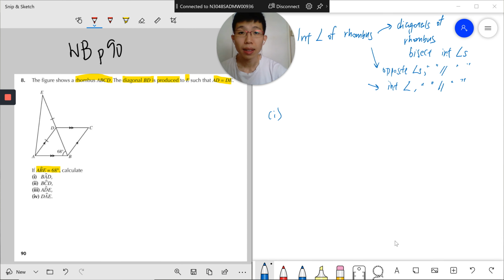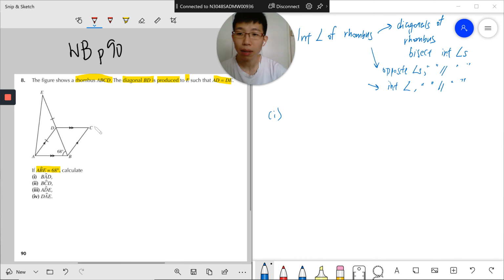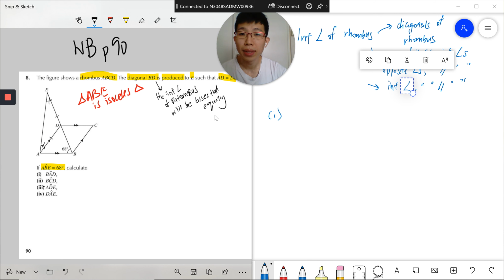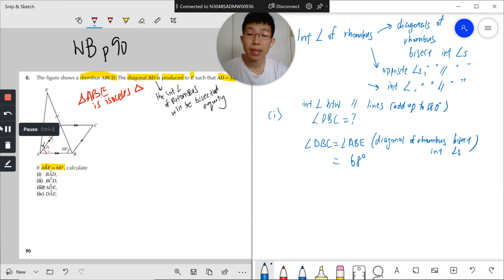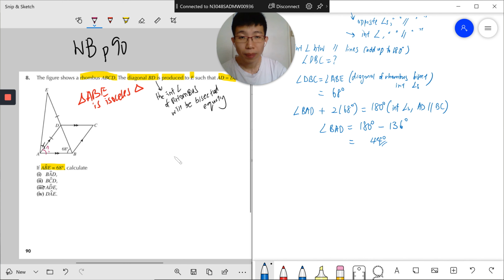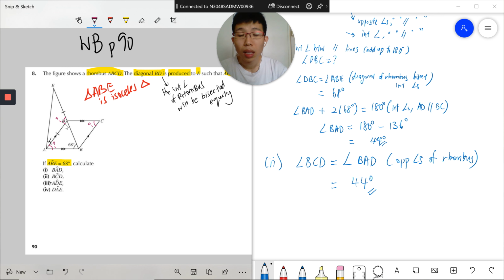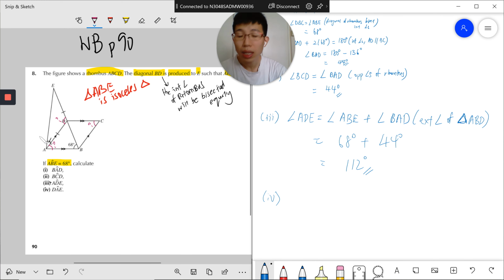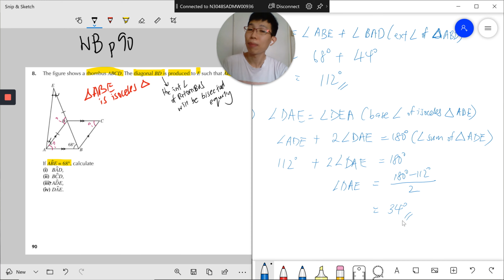WB p90 Q8 int L of rhombus, opp L